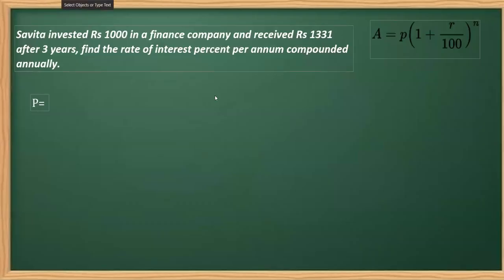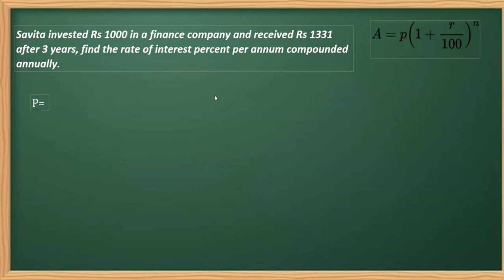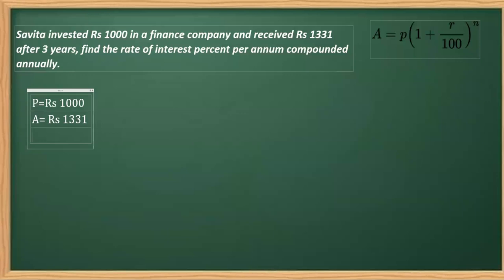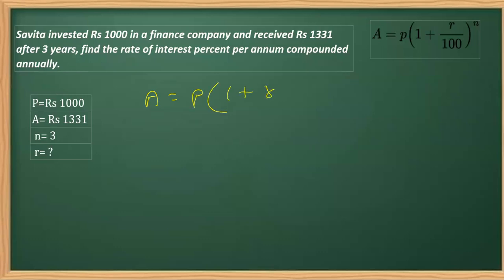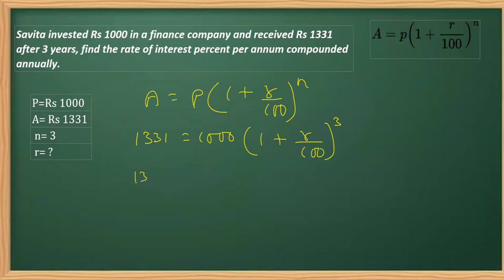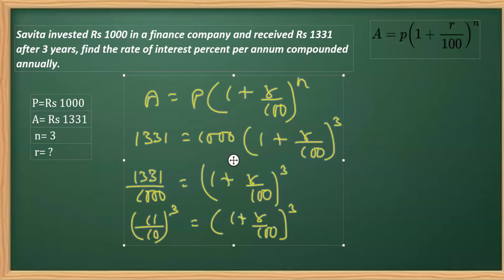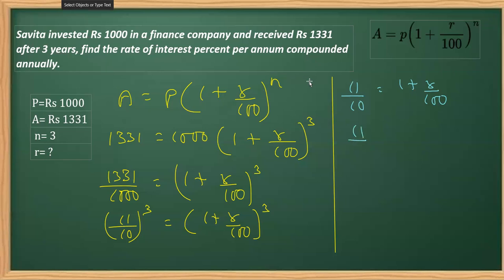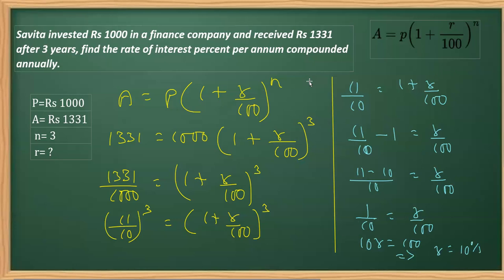invested in a finance company and received Rs 1331 after 3 years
Comparing Quantities
CHAPTER-8
Savita invested in a finance company and received Rs 1331 after 3 years, find the rate of interest percent per annum compounded annually.